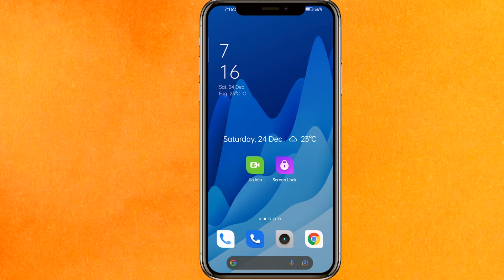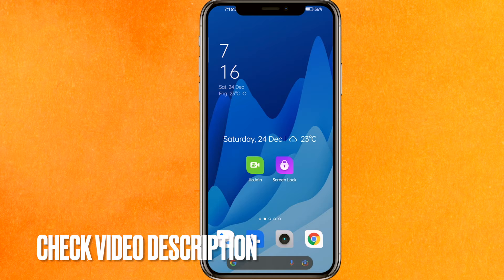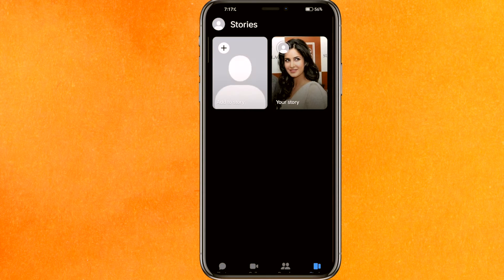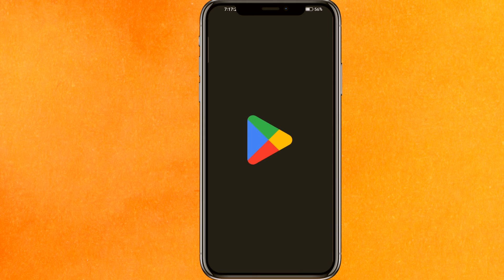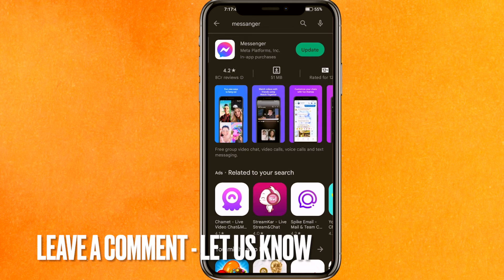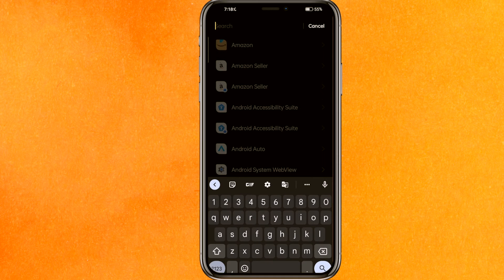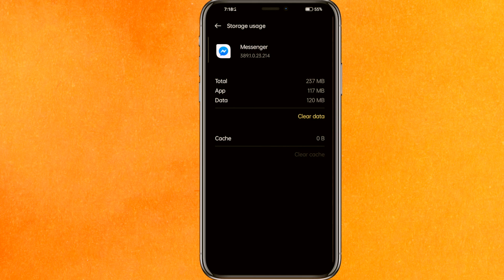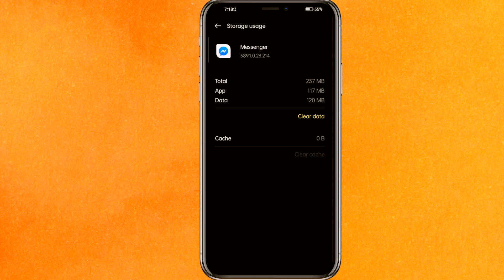✅ How To Fix Messenger Story Not Showing 🔴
About this product:

Messenger[9] is a proprietary instant messaging app and platform developed by Meta Platforms. Originally developed as Facebook Chat in 2008, the company revamped its messaging service in 2010, released standalone iOS and Android apps in 2011, and released standalone Facebook Portal hardware for Messenger calling in 2018. In April 2015, Facebook launched a dedicated website interface, Messenger.com, and separated the messaging functionality from the main Facebook app, allowing users to use the web interface or download one of the standalone apps. In April 2020, Facebook released a Messenger desktop app for Windows and macOS.